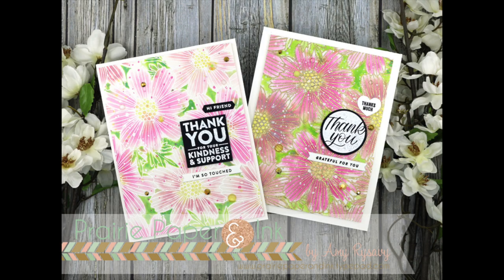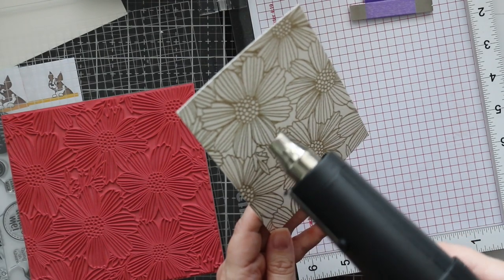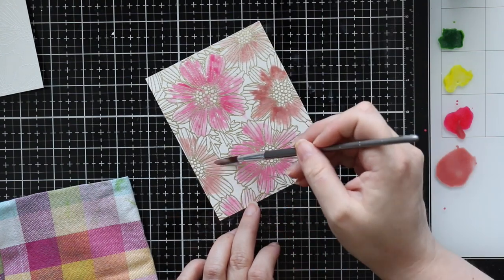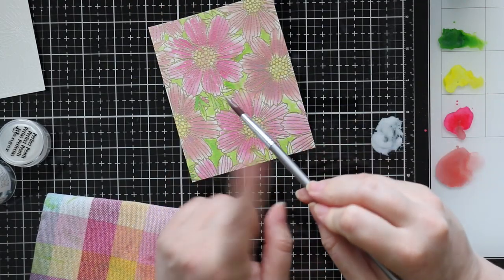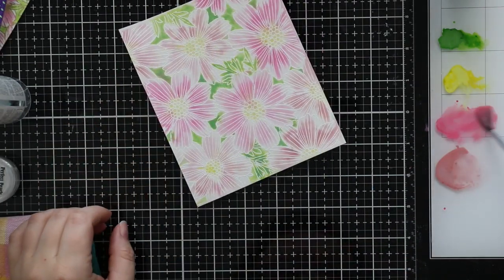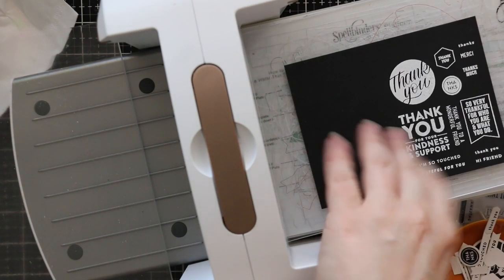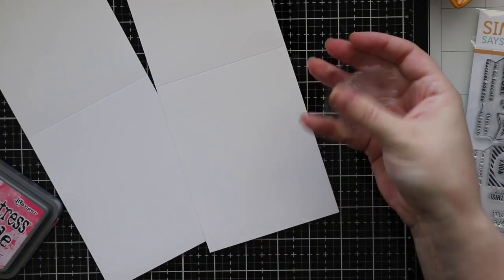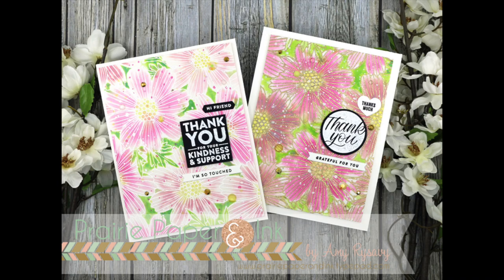Easy Painting with Distress Oxide Sprays | SSS Cosmos Bloom Background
• Simon Says Stamps And Dies THANKS AND ENCOURAGEMENT MIX

• Simon Says Clear Stamps THANKS AND ENCOURAGEMENT WORD MIX 1 *